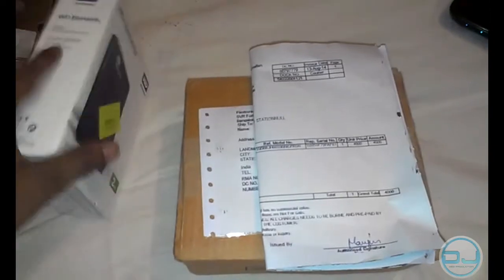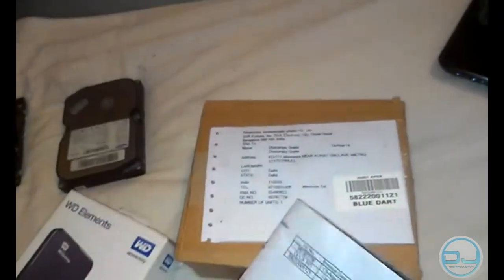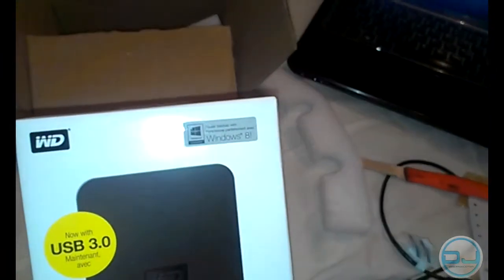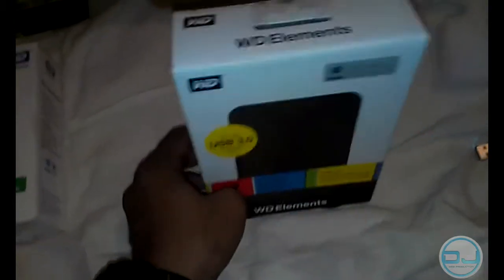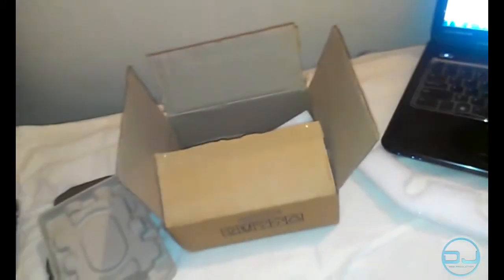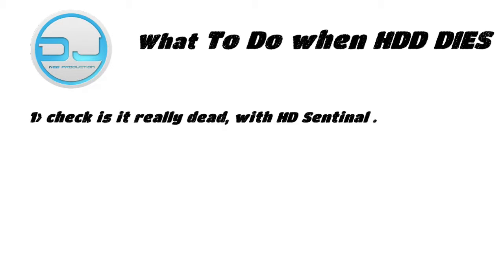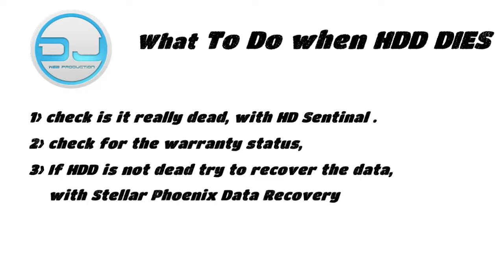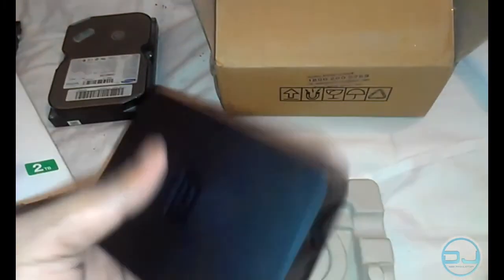Hard Drive Dead? What to do!!! + HDD Unboxing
This video describes here what to do when your HDD dies and also shows the unboxing of the drive they sent back in RMA.

Do keep in mind some of these softwares are premium softwares you might need to pay some money in order to use them. If you want torrent links for them I will post them on my blog soon.

And also I will be doing a follow up video on how to use these softwares and also will tell you about reasons the faults in HDDs occur.